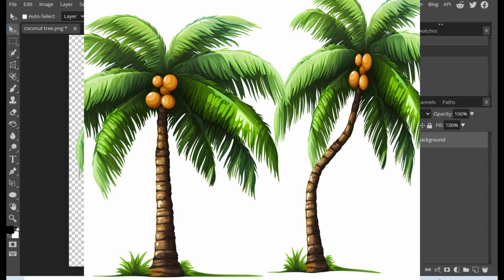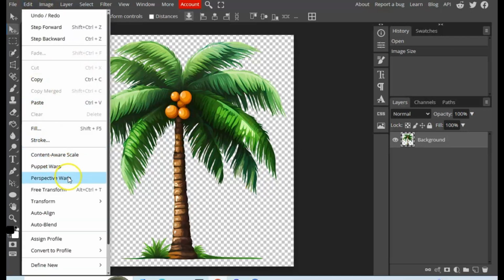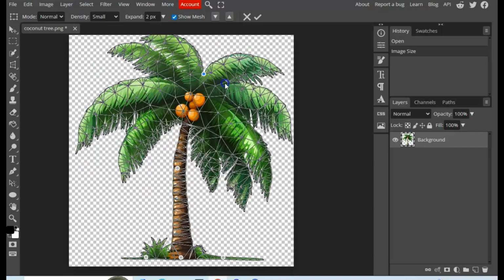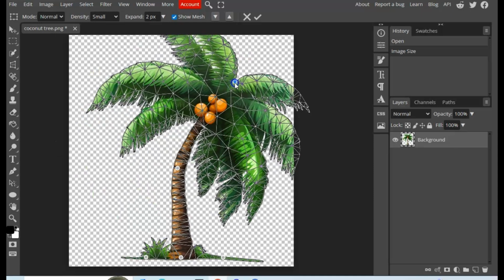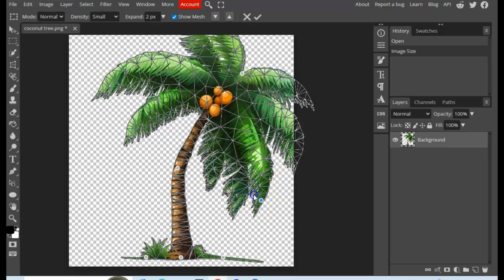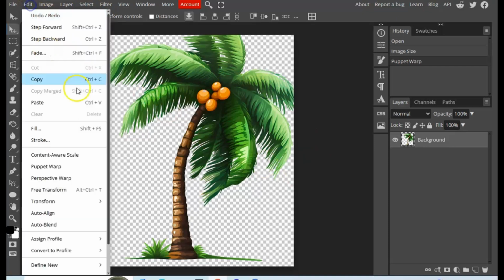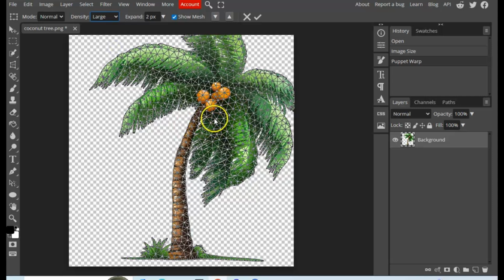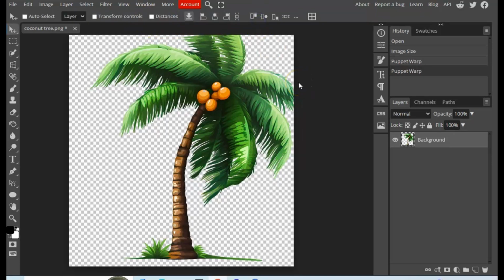Bending Objects in Photopea: An Easy Example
Learn how to bend objects in Photopea using the Puppet Warp tool. In this quick tutorial, I'll show you how to warp and reshape any element with a real practical example using easy steps inside Photopea.